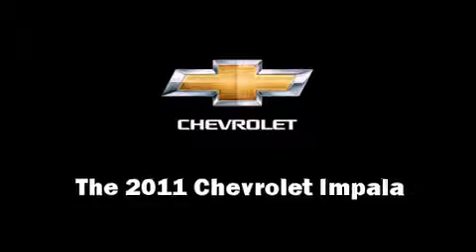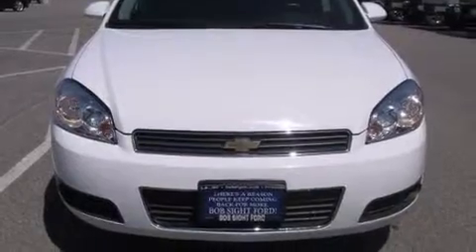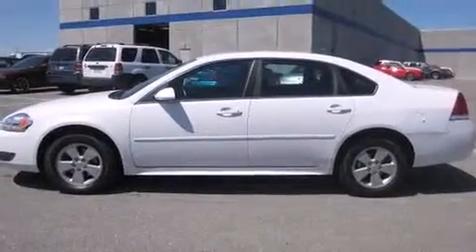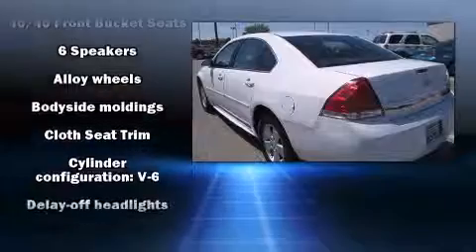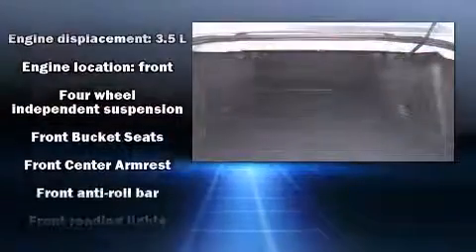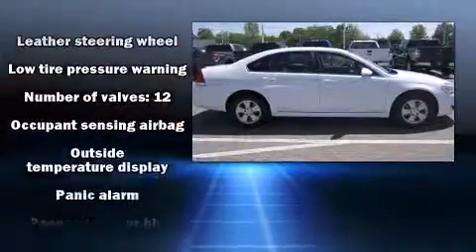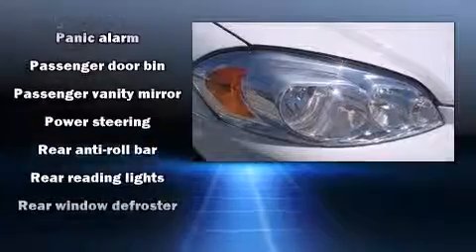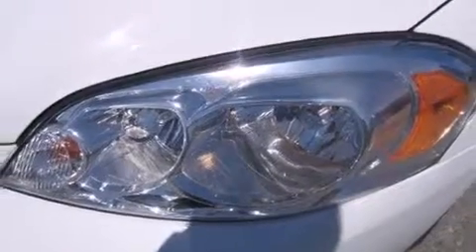2011 Chevrolet Impala LT in Lees Summit, MO 64063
You can expect a lot from the 2011 Chevrolet Impala. This 4 door sedan still has fewer than 40,000 miles! A 3.5 liter V-6 engine pairs with a sophisticated 4 speed automatic transmission, providing a smooth and predictable driving experience. Top features include air conditioning, a tachometer, a trip computer, front fog lights, power door mirrors, power windows, remote keyless entry, and 1-touch window functionality. With side curtain airbags supplementing the rest of the safety network, you can be assured that you and your passengers will experience top-tier protection. We know that you have high expectations, and we enjoy the challenge of meeting and exceeding them! Please don't hesitate to give us a call.